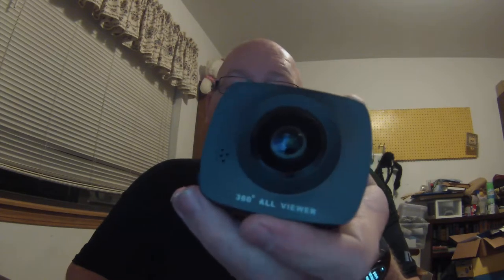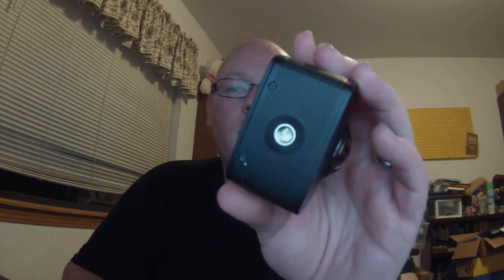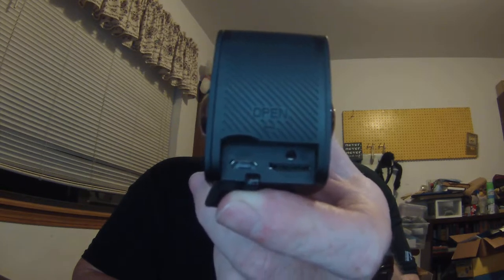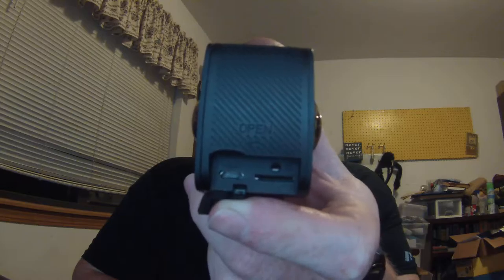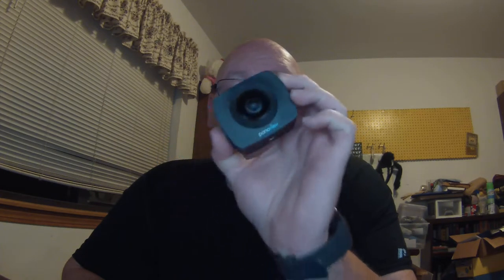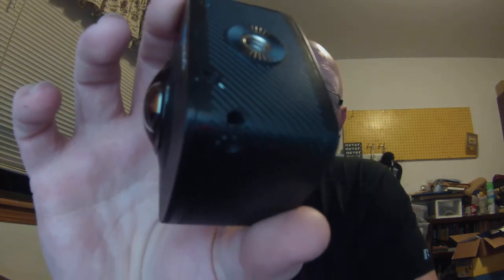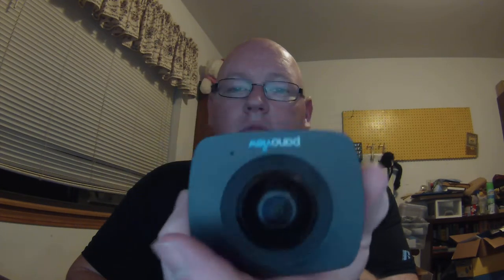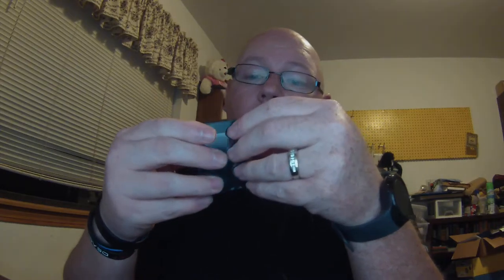TOPVISION 360 Degree Camera Reviewed by WNSR Desk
This is the Desk review of the TOPVISION 360 Degree Camera from TOPVISION Inc.  Amazon ($169.95 Prime).

Also used with this unit the Oxsubor five port power supply unit.